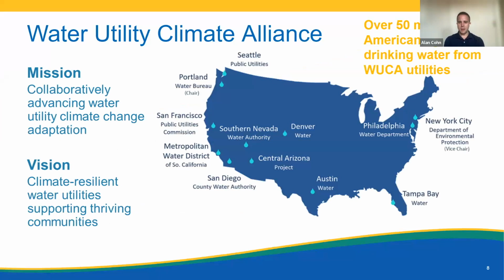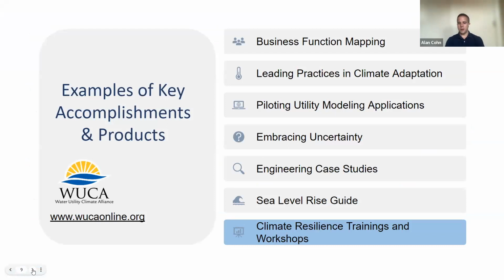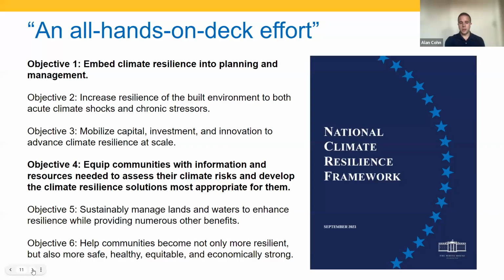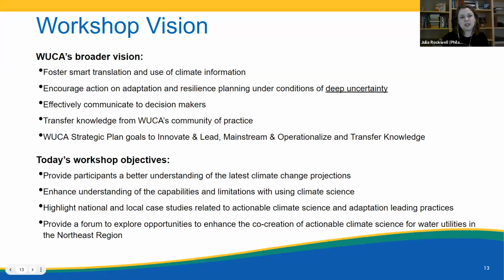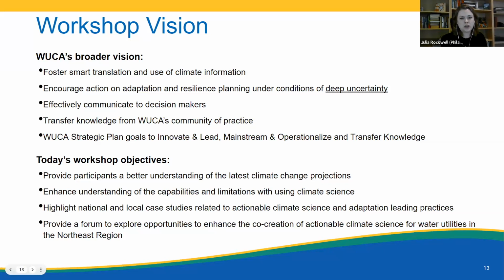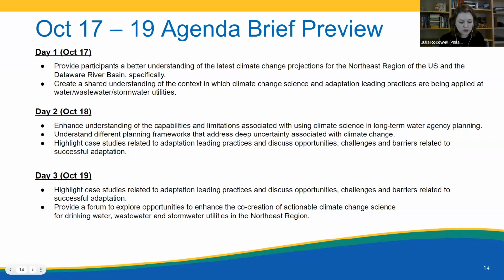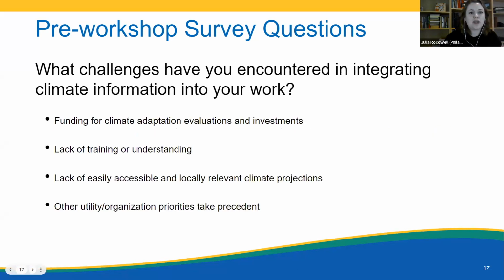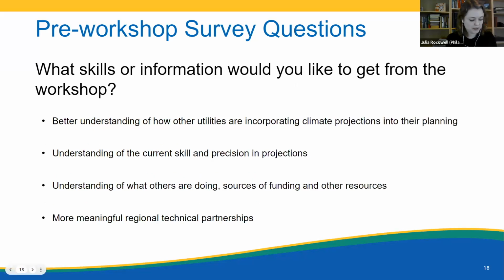WUCA Climate Workshop - Day 1 - Welcome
Alan Cohn (NYC Department of Environmental Protection), Julia Rockwell (Philadelphia Water Department)

Workshop Goals:
- Provide participants a better understanding of the latest climate change projections for the Northeast Region of the US and the Delaware River Basin, specifically.
- Enhance understanding of the capabilities and limitations with using climate science in long-term water agency planning and various planning frameworks that address deep uncertainty.
- Highlight national and local case studies related to actionable climate science and adaptation leading practices and discuss solutions for successful adaptation in the water sector.
- Provide a forum to explore opportunities to enhance the co-creation of actionable climate science for drinking water, wastewater, and stormwater utilities in the Northeast Region.